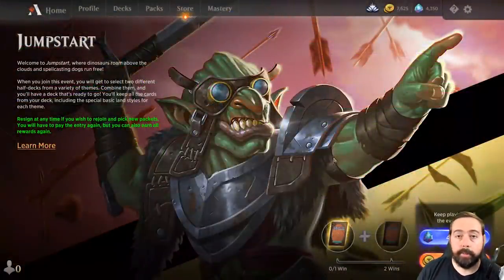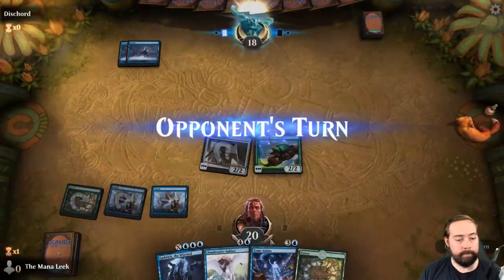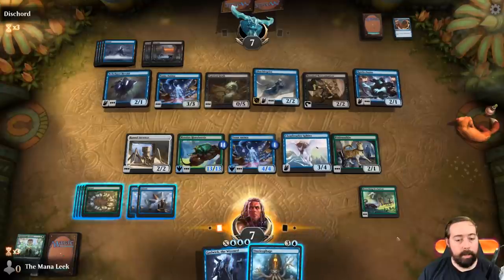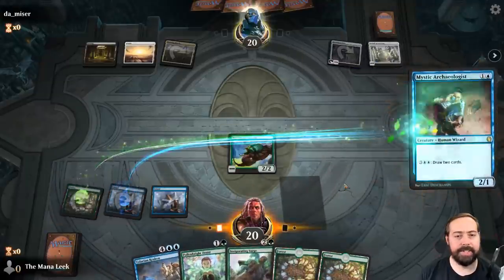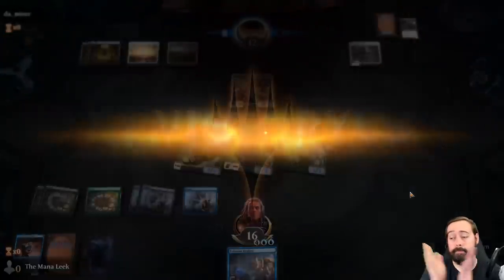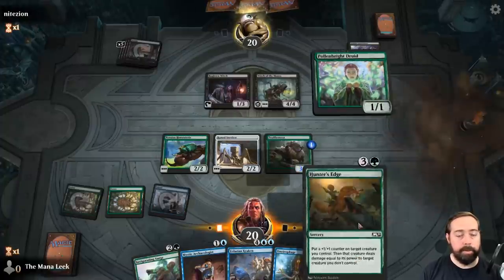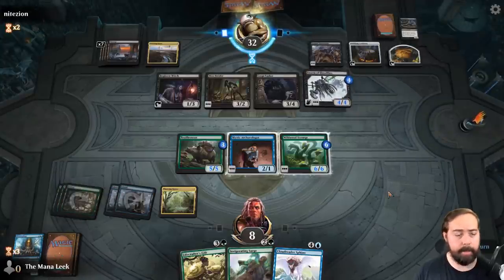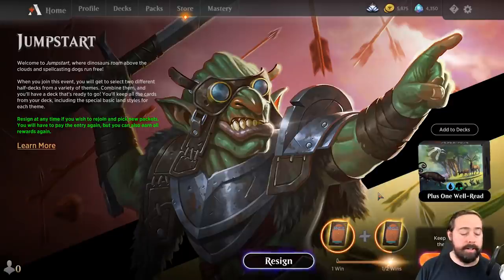JumpStart on Arena Gameplay - The Mana Leek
for all your playmat, dice bag, and other accessory needs!  Using this link lets them know I sent you and helps out the channel!